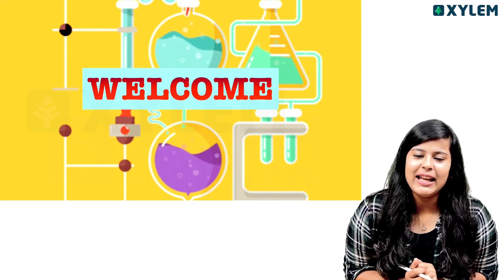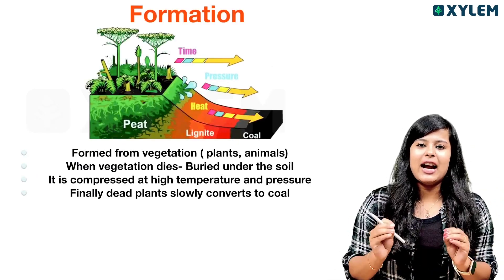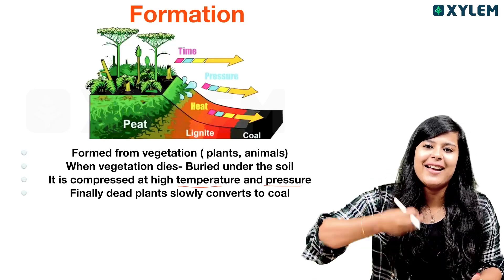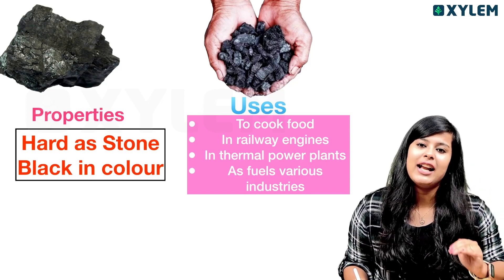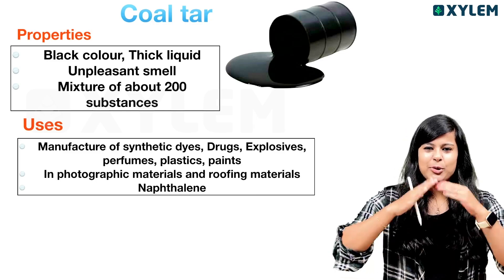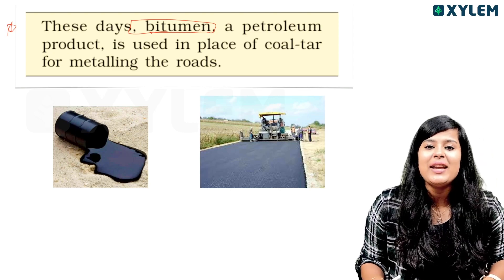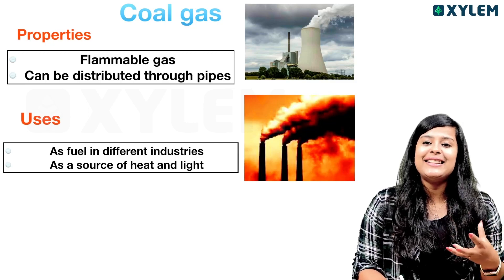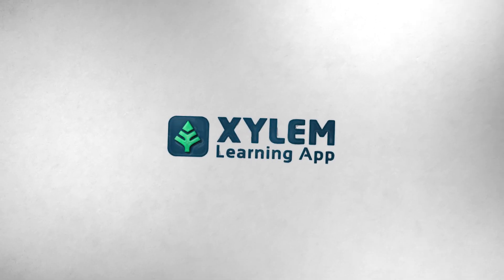Class 8 CBSE Chemistry | Coal and Petroleum - Important Topic in the Chapter | Xylem Class 8 CBSE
👋HELLO LEARNERS!!